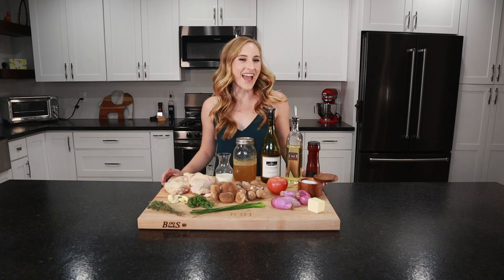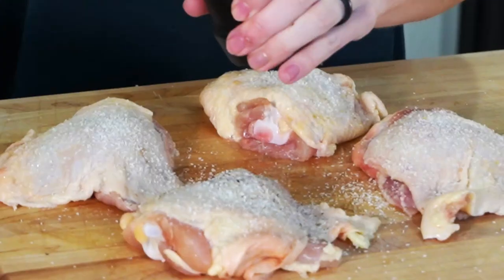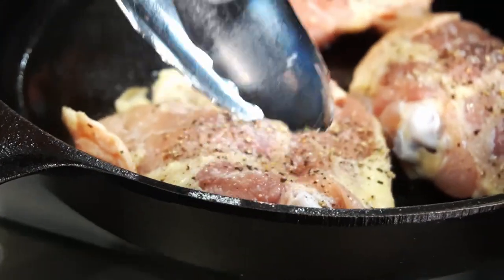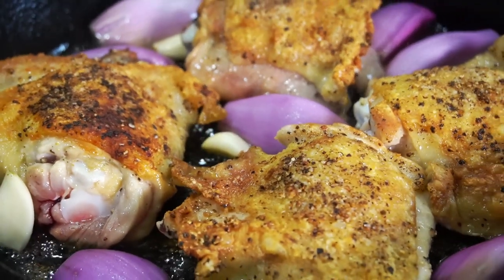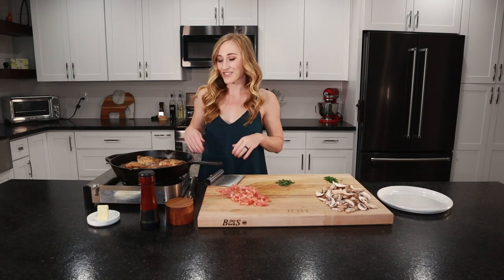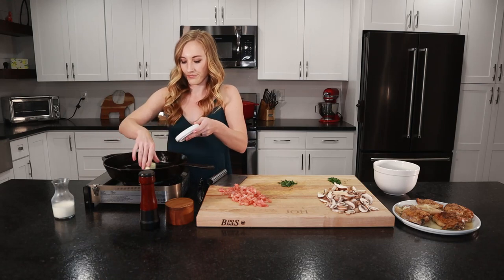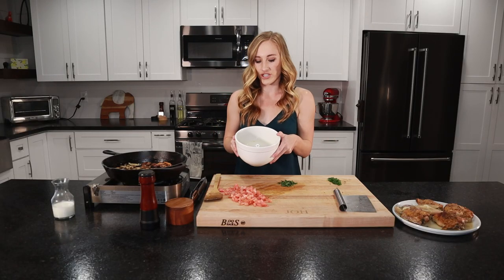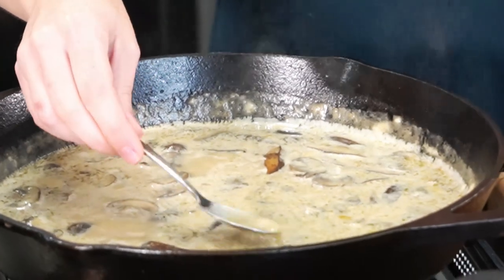How to cook Chicken Chasseur: A FANCY but EASY french dish!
An adaptation of the french classic, chicken chasseur. Juicy chicken thighs, shallots and garlic are quickly braised and then finished with a creamy, herby, white wine sauce. This is an impressive and fancy french dish that is SO easy to make! The perfect chicken dinner recipe easy enough for a weekday, but fancy enough for a dinner party. Watch the video to learn how to cook chicken chasseur.